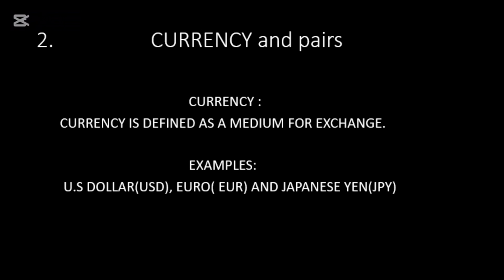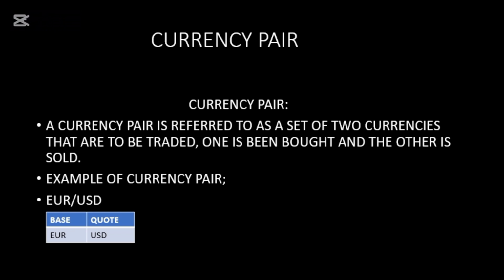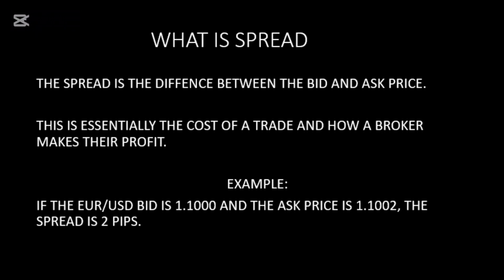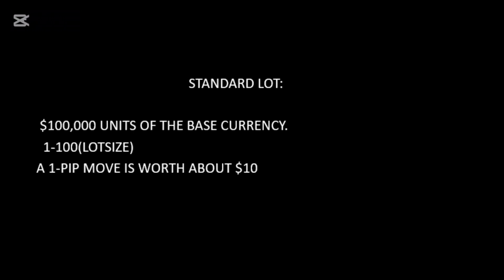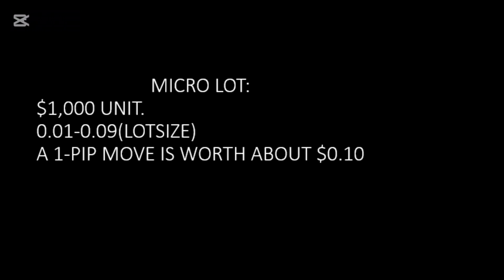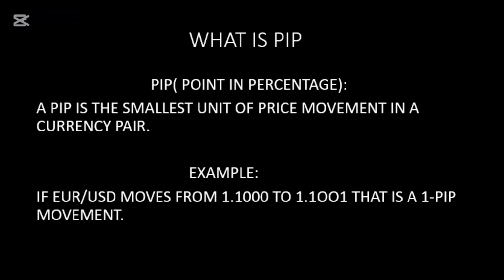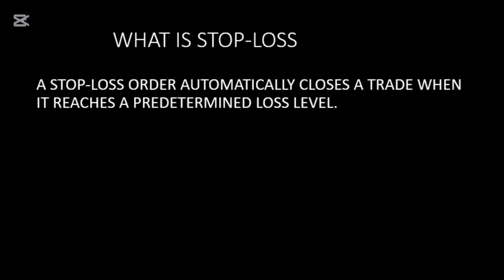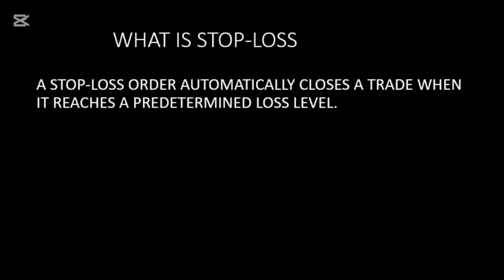Basic Trading Terminologies: Everything You Need To Know.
"Get ready to dive into the world of Forex trading! In this video, "Basic Forex Terminologies," we'll cover the essential terms and concepts you need to know to succeed in the market.

Whether you're a beginner or just looking to brush up on your knowledge, this video will walk you through key terms like:

- Pips and Pipettes
- Lots (Standard, Mini, Micro)
- Leverage and Margin
- Long and Short Positions
- Bid and Ask Prices
- Stop-Loss and Take-Profit Orders

By understanding these fundamental concepts, you'll be better equipped to navigate the Forex market and make informed trading decisions. So sit back, relax, and let's get started on your Forex journey

basic forex terminologies

forex terms

forex glossary

forex trading

forex education

learn forex

forex basics

Specific Terms Covered

what is a lot

what is spread

stop loss

take profit

currency pair

bull vs bear market

online trading

currency trading

financial education

forex market

foreign exchange

trading tips

Long-Tail & Question-Based Tags

forex trading terminologies explained

basic forex trading terms

forex terms you must know

forex jargon explained

• Section 107 of the United States Copyright Act 1976 states: “Notwithstanding the provisions of sections 106 and 106A, the fair use of a copyrighted work, including such use by reproduction in copies or phonorecords or by any other means specified by that section, for purposes such as criticism, comment, teaching (including multiple copies for classroom use), scholarship, or research, is not an infringement of copyright.”
• This video may contain certain copyrighted video clips, pictures, or photographs, the use of which were not explicitly authorized by the copyright holder(s), but which we believe in good faith are protected by US federal law and the fair use doctrine for one or more of the reasons noted above.
• We clearly understand that we are not allowed to use clips of moments from your favorite show edited together with little or no narrative. In our content you would clearly see that this is not the case. All the clips we use are of similar subject, and we clearly explain how they are connected together, not only that we also add our own personal opinion, context, analysis, and commentary to each clip we show. These clips are mainly used to drive the discussion with our viewer.
We aim to celebrate and give the spotlight to the incredible athletes across the WNBA, to be enjoyed around the world. Whether you're a long-time fan or new to the league, our content is designed to entertain, educate, and inspire.

• Content Context: This video may include discussions of theoretical perspectives that have been circulated on the internet and reported by various outlets. This content is provided for educational and informative purposes and should not be considered as endorsed facts or absolute truths. However, we have taken great lengths to research key facts and statistics up to the publishing date.
• Intention of Content: This channel does not intend to defame, slander, or discredit any individuals or organizations or groups mentioned in this video. The information is presented to stimulate thoughtful discussion and critical thinking among viewers.
• Educational Purpose: The content in this video is intended to foster understanding and discussion around topics that may be complex and controversial. It is designed to encourage viewers to critically analyze and seek out additional authoritative sources for further clarification.